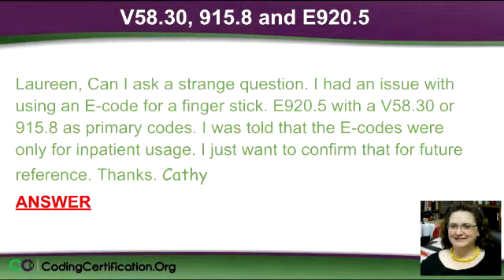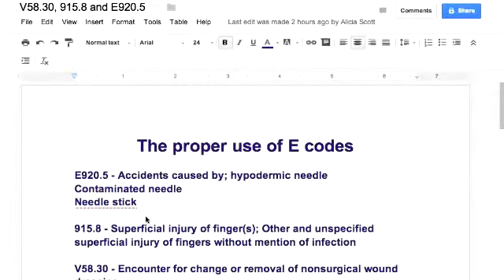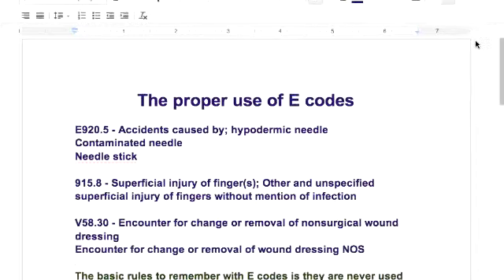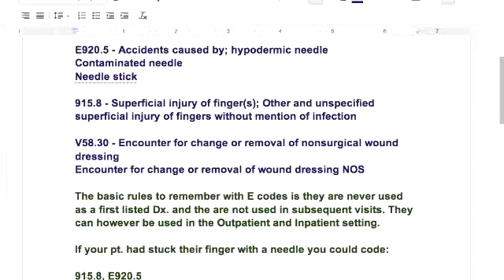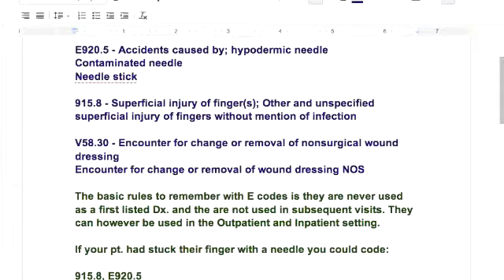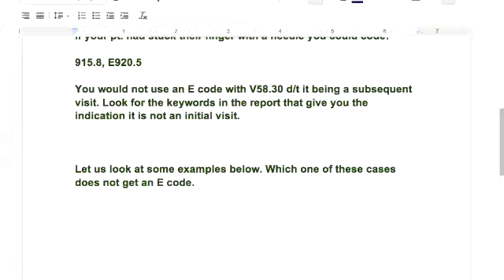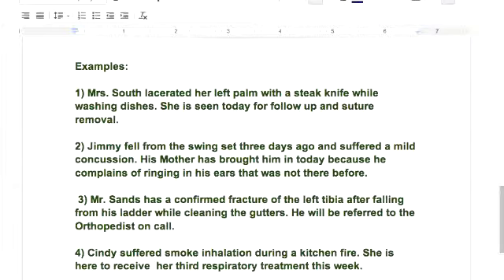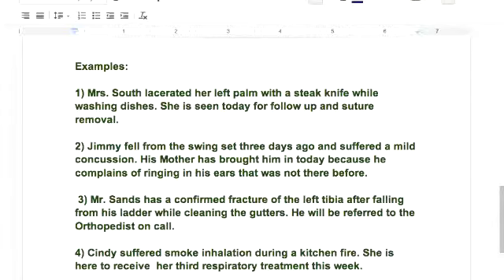E Code Question for Finger Stick Medical Coding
Join the free CCO Academy community and earn 2 free CEUs

Q: "Can I ask a strange question. I had an issue with using an E-code for a finger stick. E920.5 "-- which would be the proper E-code -- "with a V58.30 or 915.8 as primary codes. I was told that the E-codes were only for inpatient usage. I just want to confirm that for future reference. Thanks, Cathy"

A: Looking at the answer, the first thing I want to let you know is no, it is not only for inpatient. E-codes are used all over the place -- and Laureen will have to open up that answer page for me. I bet she is responding to your question and not looking [laughs].

This one is a little bit longer. For the E920.5 -- Accidents caused by hypodermic needle, contaminated needle or a needle stick -- that's what she is looking that. That would be the proper E-code.

915.8 -- Superficial injury of finger(s); other and unspecified superficial injury of fingers without mention of infection -- that is the other code that would be able to go with that.

V58.30 -- Encounter for change or removal of nonsurgical wound dressing. -- The thing about this code the key words here is "change or removal of the wound dressing" so that means it's going to be a subsequent visit. And E-codes are not used for subsequent visits.

There're two rules that should stand out in your mind when you see an E-code: 1) it can never be first listed. So, if you see anything on an exam where the E-code is listed first, you can just knock off that one completely. 2) Also, it can never be for subsequent visits, only on the initial visit. And it can be used without inpatient setting, stuck. If your patient has stuck their finger with a needle so I'm going to assume it's like a nurse was going to go give an injection. I've even seen them, they're doing a lot of stuffs even with the kids, they'll take that syringe and they'll stick it into the mattress so they know they're not going to stick themselves.

So, it would look like this 915.8 with E920.5. So again, you would not use an E-code with V58.30 due to it being a subsequent visit. Look at your keywords in their reports they give you on occasion, it's not an initial visit. So, down below on the next page, I just created some quick examples. There's only one of these that you would use an E-code for.

1.)    Mrs. South lacerated her left palm with a steak knife while washing dishes. She is seen today for follow up and suture removal.

-- Follow up, no E-code; suture removal no E-code because it tells you that it's not an initial visit.

2.)    Jimmy fell from the swing set three days ago and suffered a mild concussion. His Mother has brought him in today because he complains of ringing in his ears that was not there before.

-- Even though it makes you think well that is a new condition, but see you're not going to use an E-code saying that he fell from the swing set because he fell from the swing set three days ago. Now, maybe he was seen in the ER or something like this. However, if this is the first visit he is being seen by the doctor -- which I didn't think about that until just now -- then you could.

3.)    Mrs. Sands has a confirmed fracture of the left tibia after falling from his ladder    while cleaning the gutters. He will be referred to the Orthopedist on call.

-- There's nothing in there that tells you it's a subsequent visit. This is an initial visit.

4.)    Cindy suffered smoke inhalation during a kitchen fire. She is here to receive her third respiratory treatment this week.

-- It's the repetition thing: third respiratory treatment for the smoke inhalation. No E-code.

So, just be very hyper aware of the terminology that's being used, and if in doubt just query the doctor again; but that's what you need to know about E-codes. And yes, they can be used in outpatient as well. In fact, they're used a lot in outpatient.